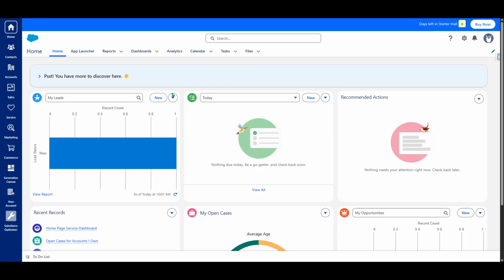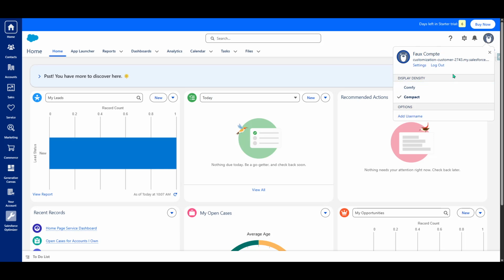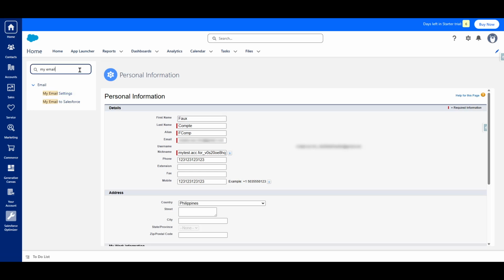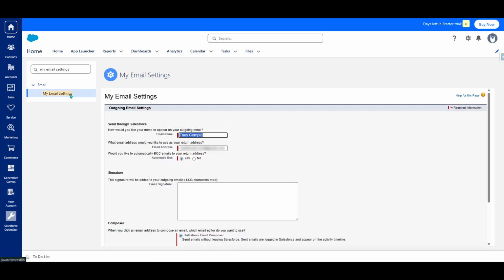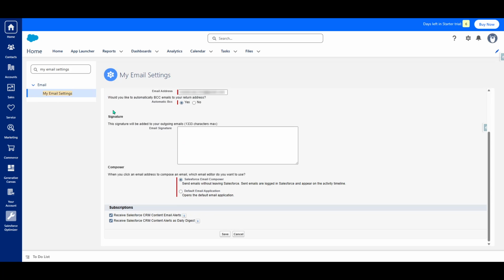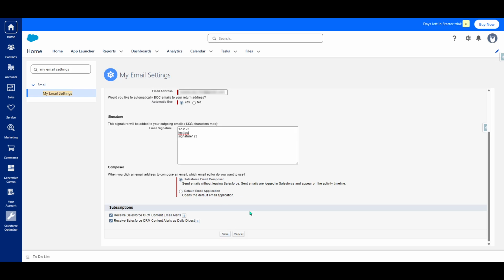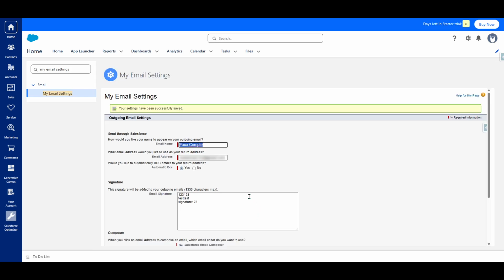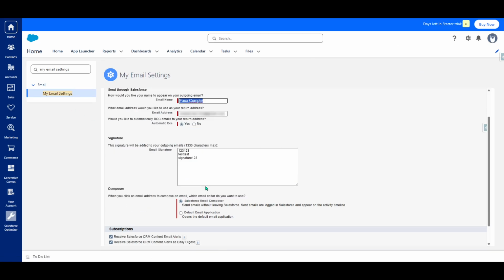How to Add an Email Signature in Salesforce (2025 Step-by-Step Beginner Tutorial)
Learn how to add an email signature in Salesforce so every email looks professional! In this 2025 step-by-step beginner tutorial, I’ll show you how to create and update email signatures in Salesforce Lightning, use rich text formatting, add images or links, and troubleshoot common issues where signatures don’t appear. Perfect for beginners and Salesforce users sending emails from CRM.

how to add email signature in salesforce, salesforce email signature tutorial 2025, add signature in salesforce lightning, salesforce email settings for beginners, create professional email signature salesforce, salesforce crm email tips, beginner salesforce tutorial, crm email communication, salesforce user settings email, salesforce email formatting guide